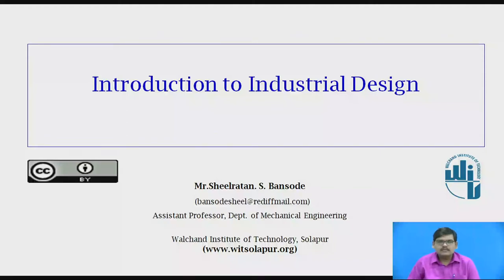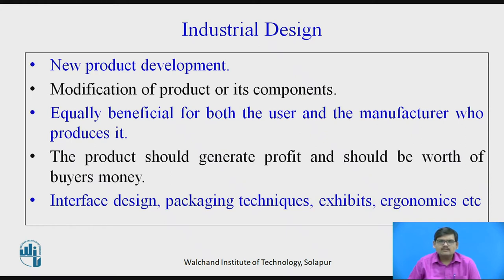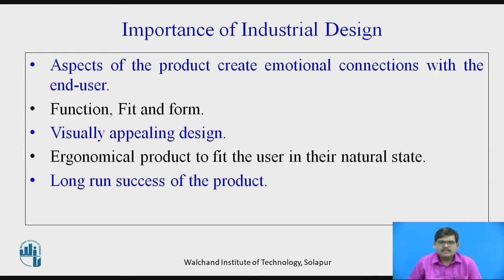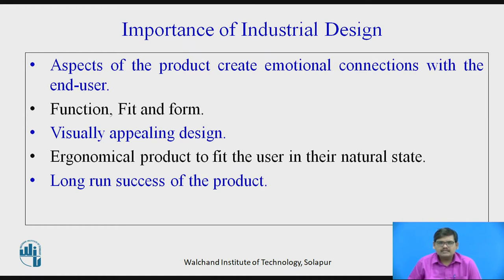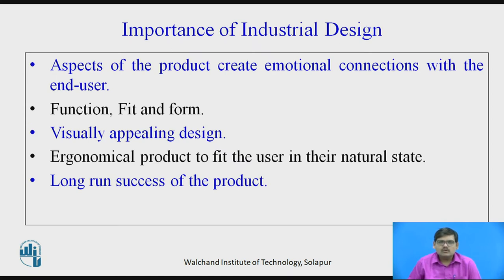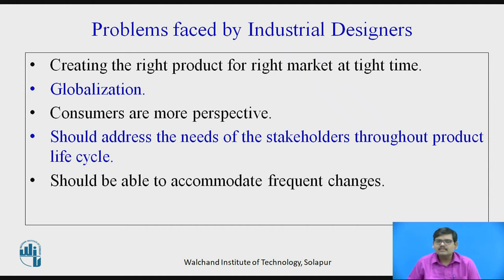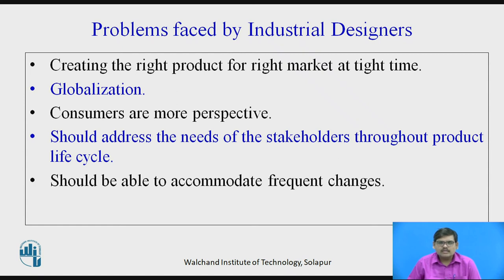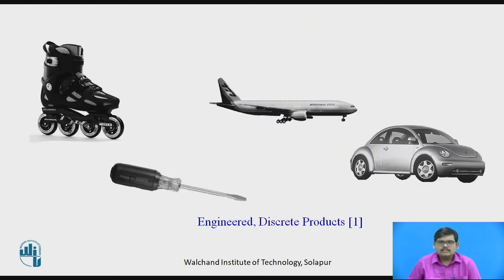Introduction to Industrial Design